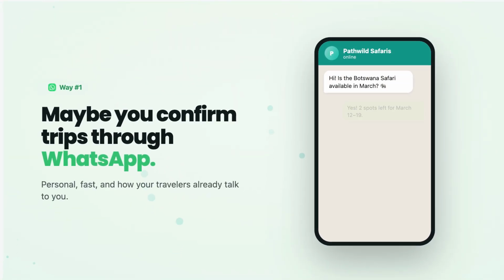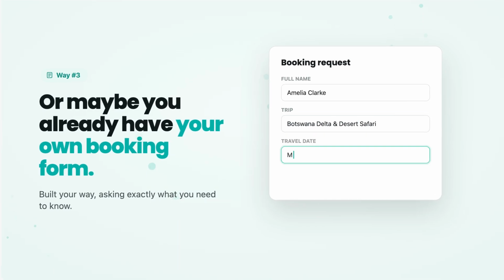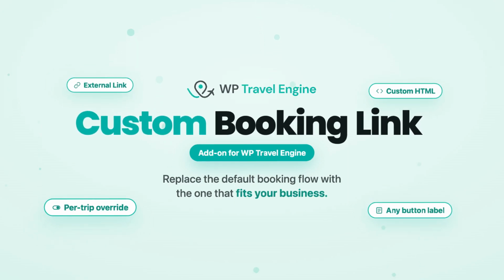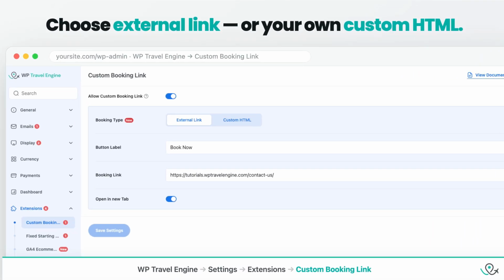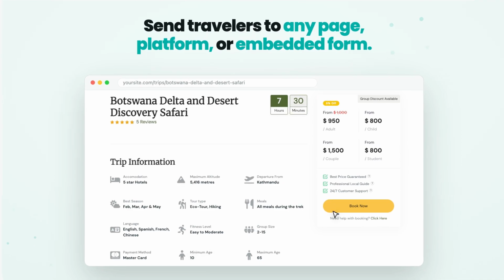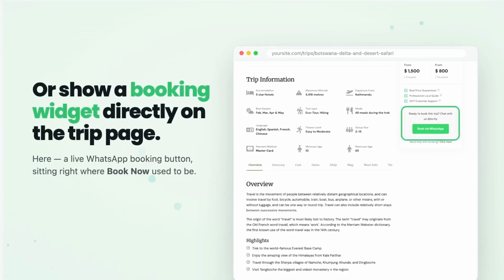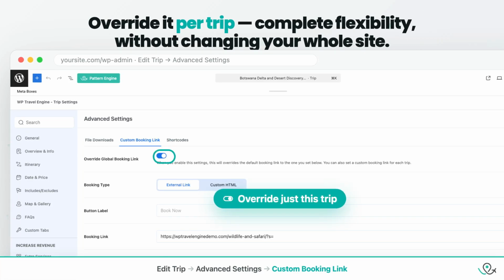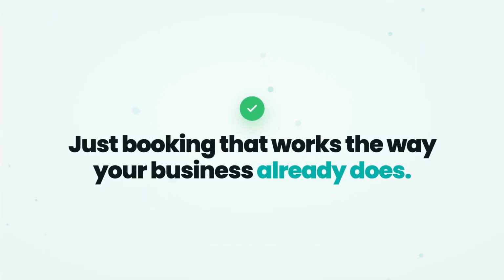Custom Booking Link Add-on for WP Travel Engine | Direct Bookings to WhatsApp or External Sites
Not every travel business handles bookings the same way—and now your website doesn't have to either.

The Custom Booking Link Add-on for WP Travel Engine lets you replace the default booking modal with the booking process that works best for your business. Redirect travelers to an external booking page, WhatsApp, a contact form, or display your own custom HTML directly on the trip page.

Whether you manage bookings through a third-party system or your own custom workflow, this add-on gives you the flexibility to create a seamless booking experience for your customers.

Learn how to use the WP Travel Engine Custom Booking Link add-on to direct travelers to WhatsApp or third-party booking platforms.Managing your website booking flow is essential for travel operators who need more flexibility than standard options provide. This video explains how to set up the WP Travel Engine Custom Booking Link add-on, enabling you to bypass default systems and send users directly to your preferred scheduling tool or contact method.We cover how to implement per-trip overrides, allowing you to tailor the booking experience for specific travel packages. You will also see how to configure custom button labels to ensure your site matches your existing business workflows perfectly. Whether you are using WhatsApp confirmation or a specialized external platform, this tutorial shows you how to integrate it seamlessly into your WordPress travel site.Subscribe for weekly WordPress plugin tutorials, and comment below if you want to see a full walkthrough on setting up WhatsApp integrations next.